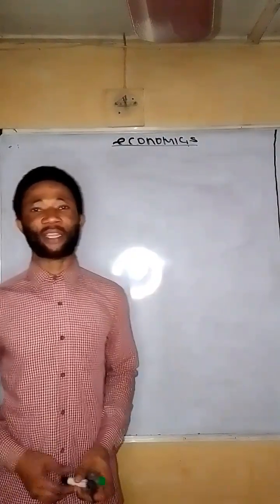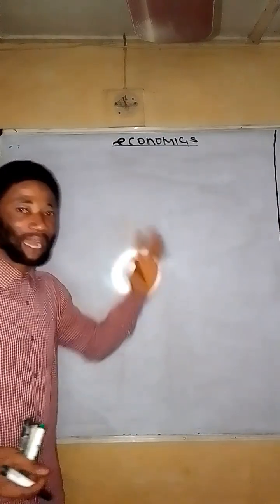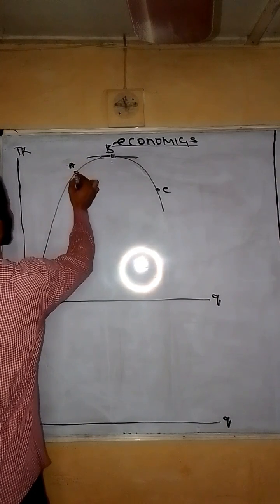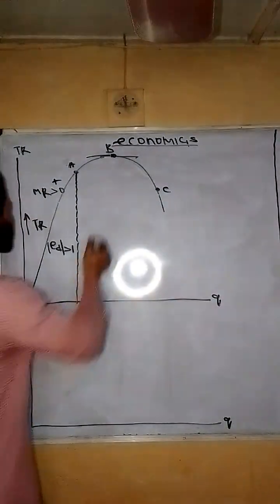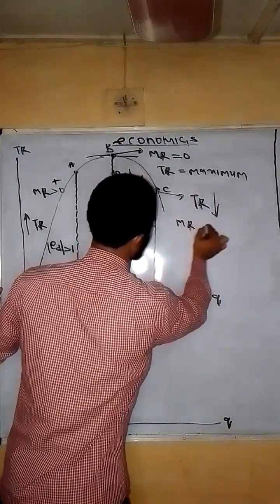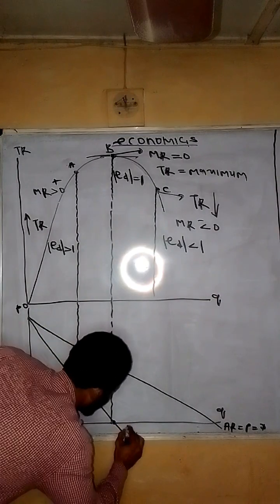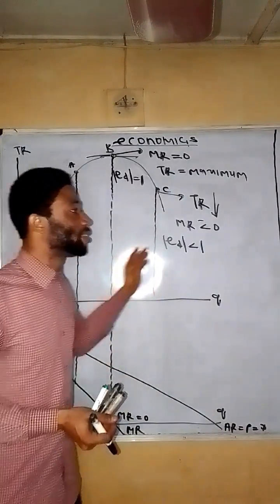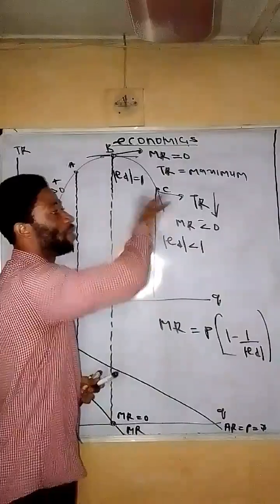graphical analysis of the relationship between revenue and elasticitiy(an introductory approach)